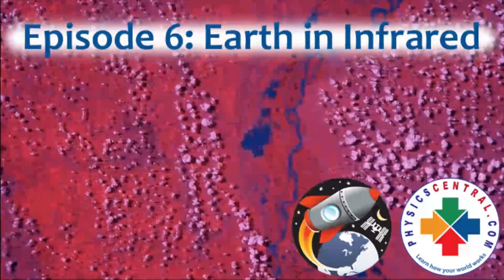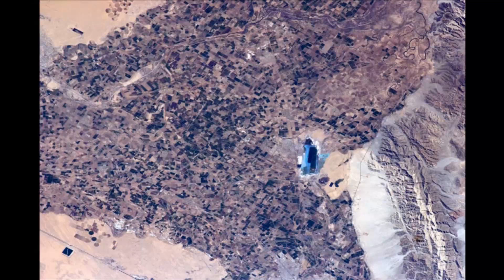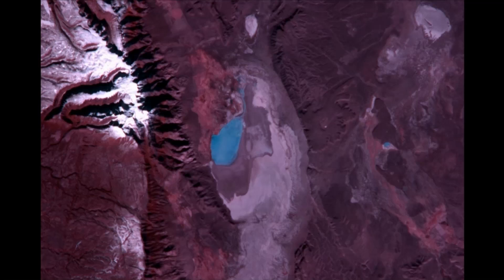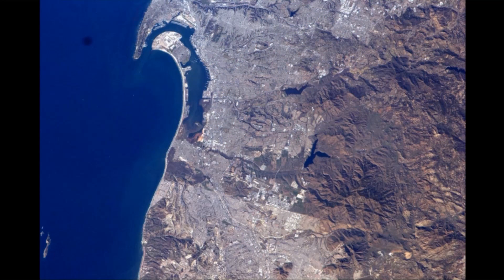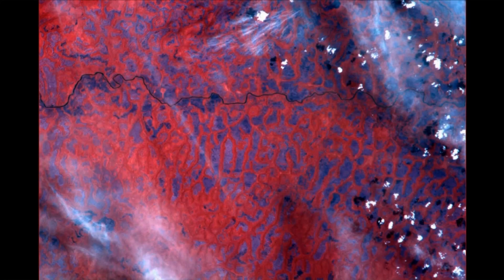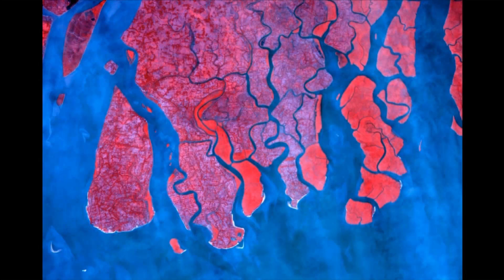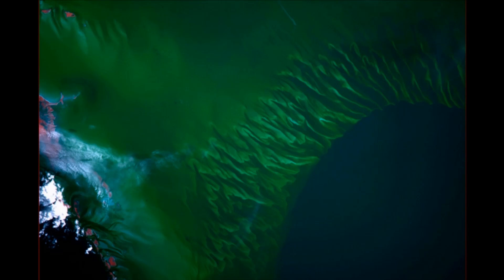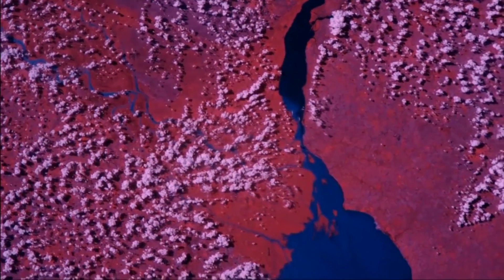Science off the Sphere: Earth in Infrared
Don takes advantage of the view aboard the International Space Station
and takes some amazing infrared photgraphs. Answer the challenge
for a chance for prizes!